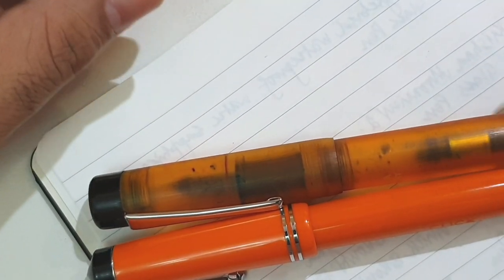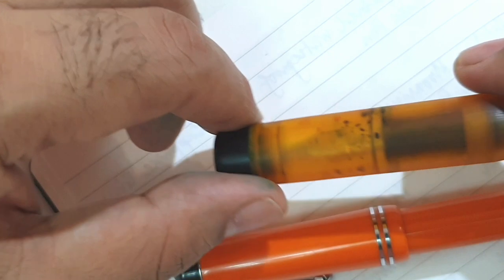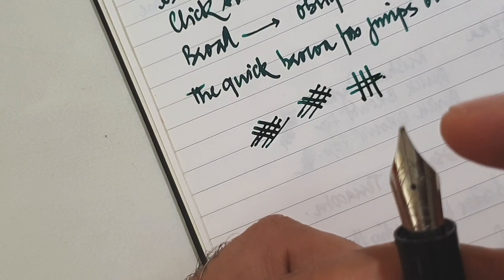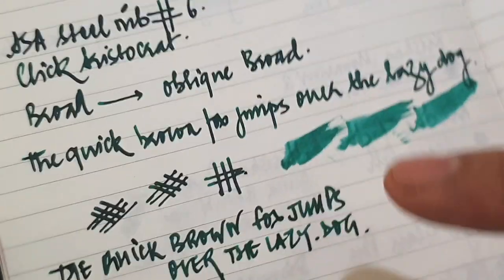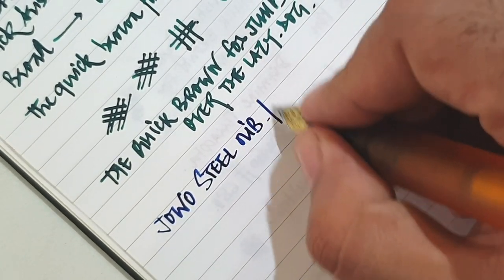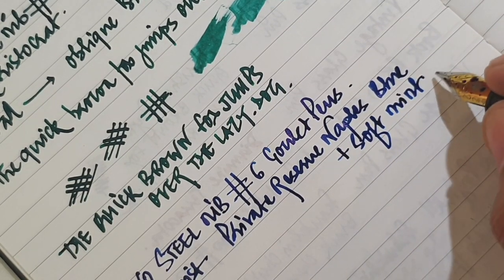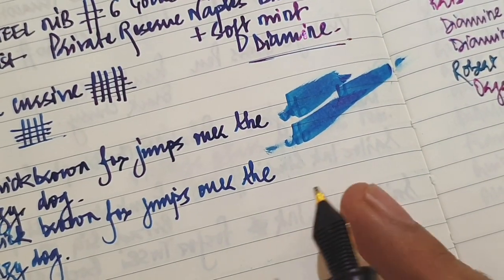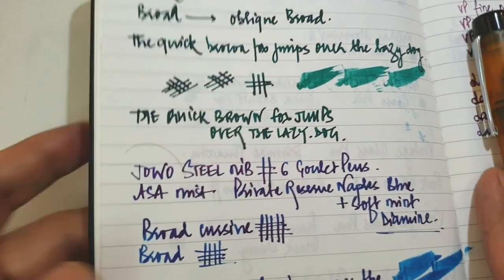Specialty Nib Grinds from @thenibstudio: Part 2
This is a continuation of the three-part review of speciality Fountain Pen nib grinds from The Nib Studio, India.

You can reach Mr Jaspreet Gill on his Instagram handle @thenibstudio